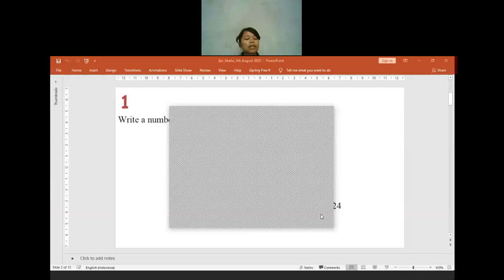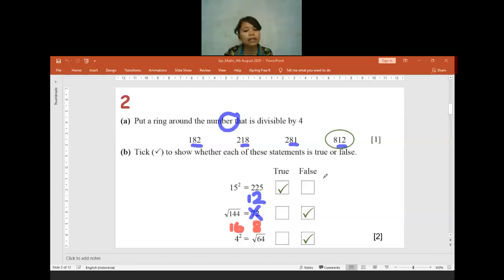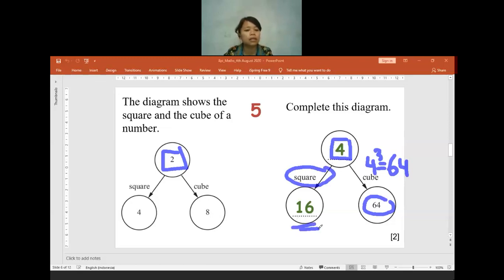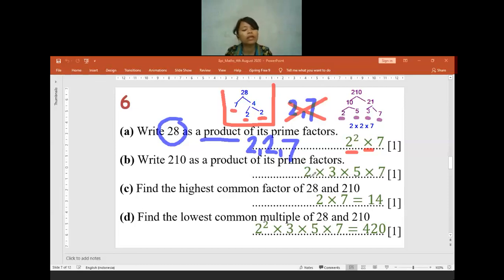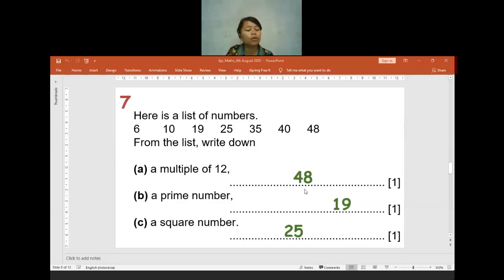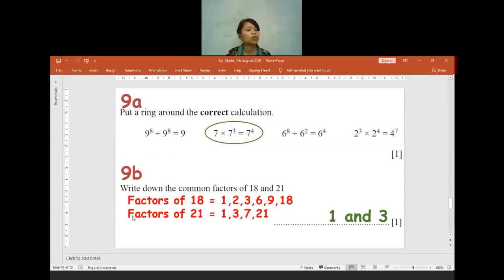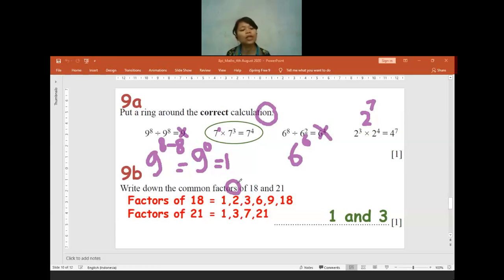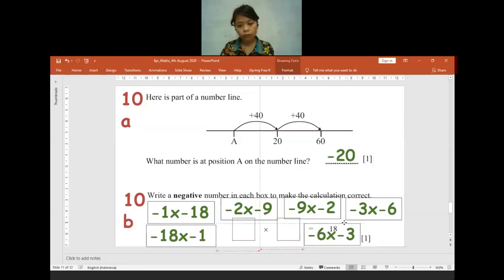Mathematics 4th August 2020, 8p